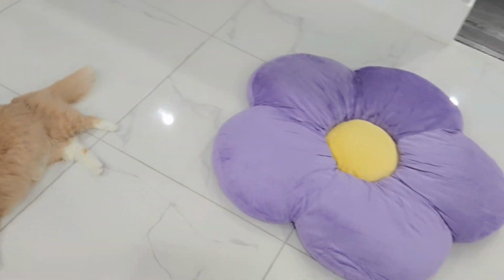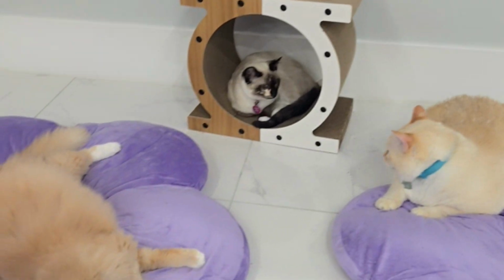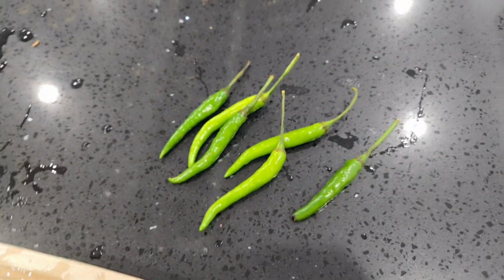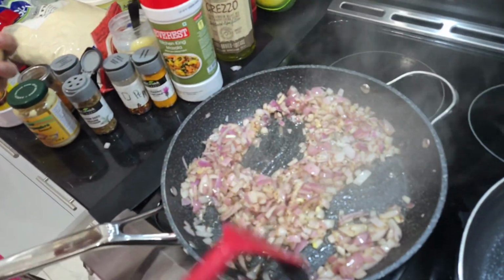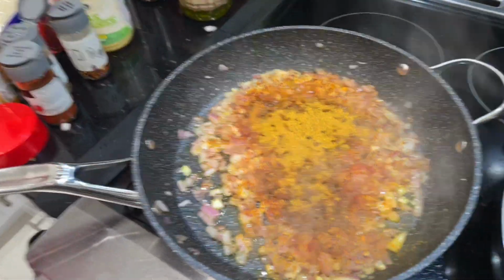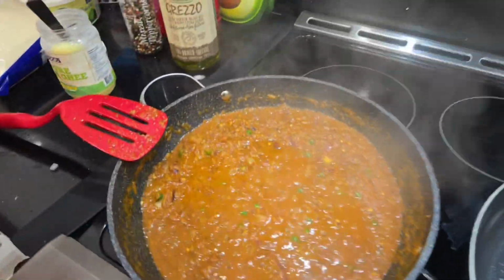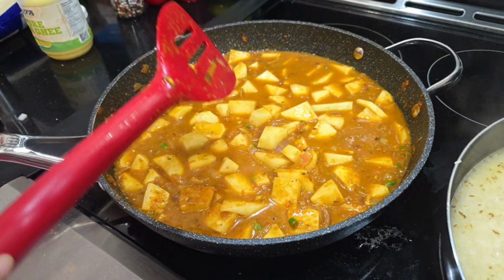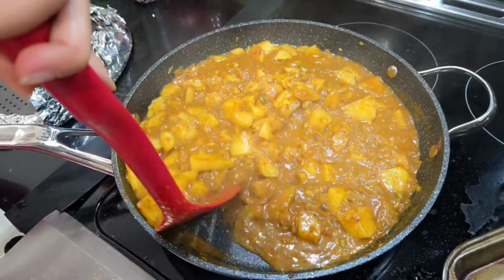Come cook Aloo Sabzi with me and see my little kitty's get spoiled.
Hello to all my favorite beautiful youtubers ❤️👋

I hope you enjoy my video. Come along and learn to cook with me Aloo Sabzi. Take a look at my sweet kitty's getting spoiled too.

Please give me a big THUMBS 👍.  Hope you all had a fabulous weekend.

Your girl Melissa aka EvaStormXox.

Cheers 💕